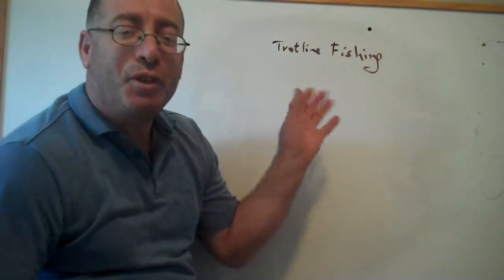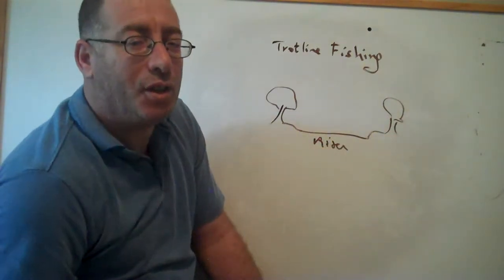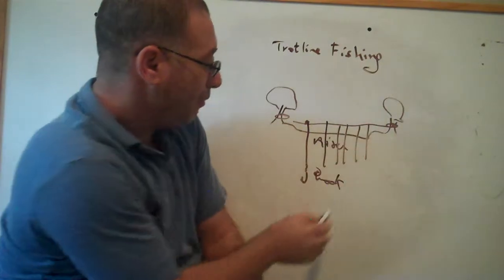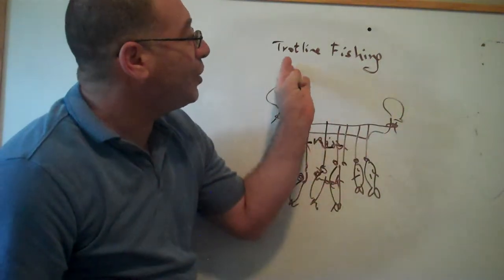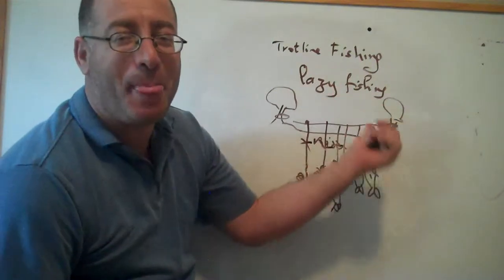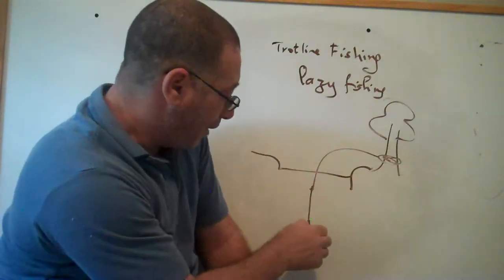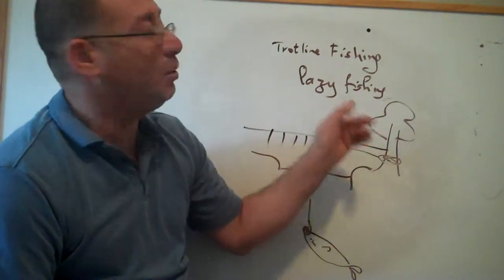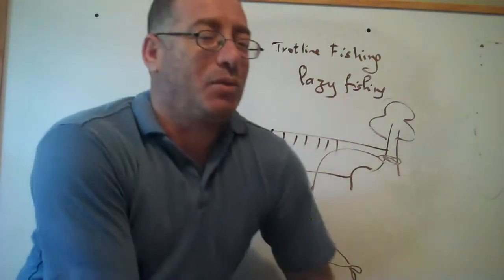How to Fish Fish the Lazy Way ( Trotline Fishing ) ?